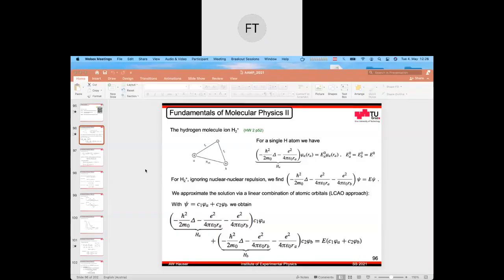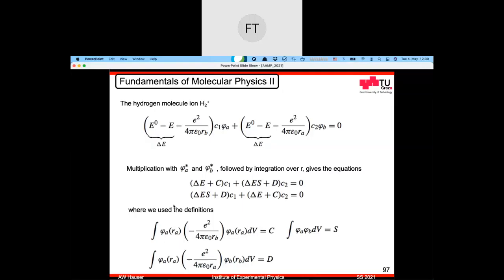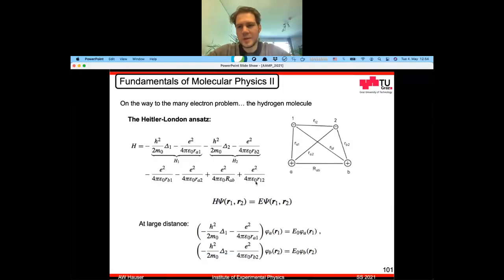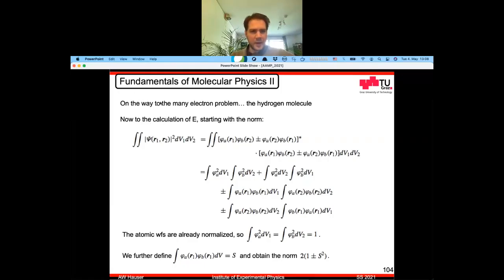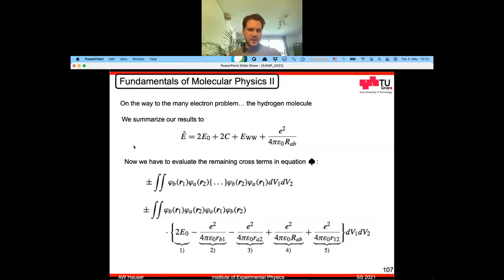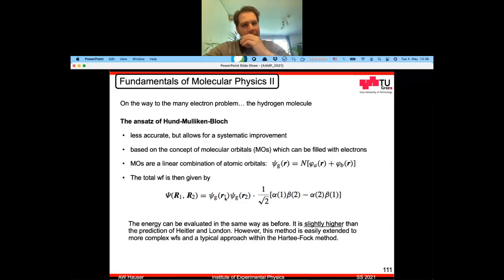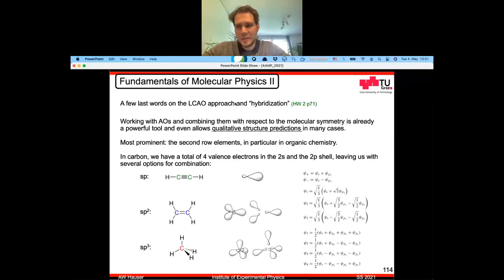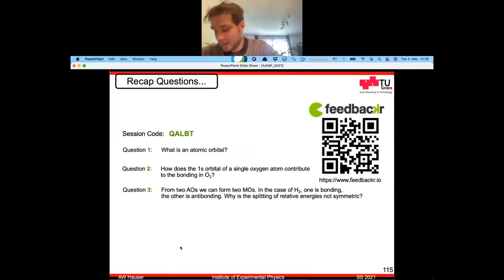2026년 6월 13일